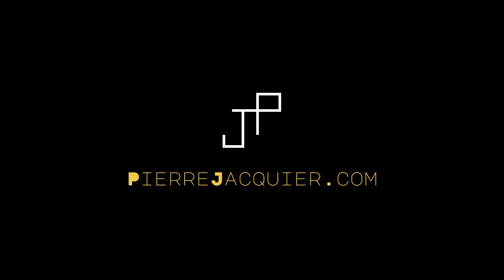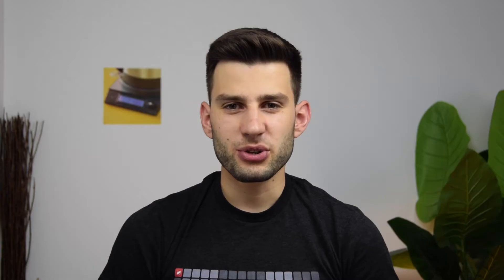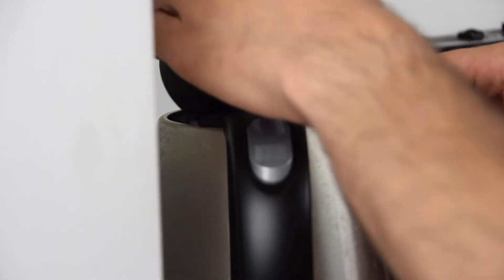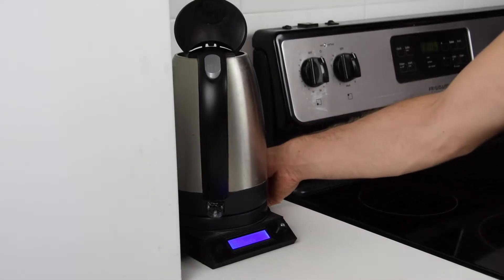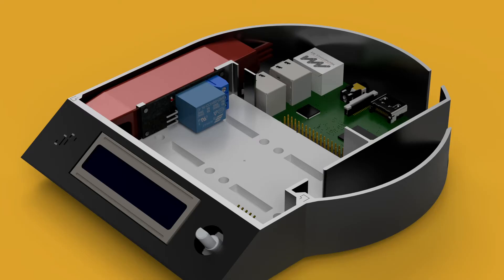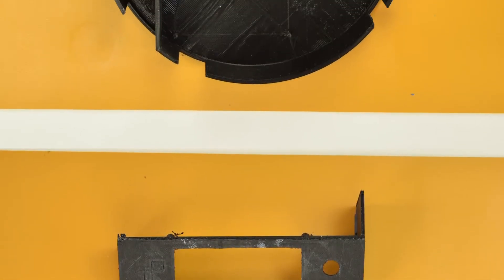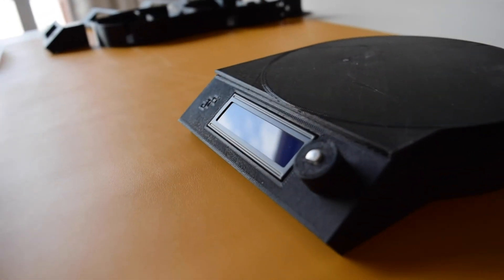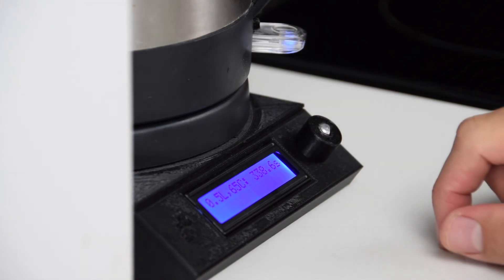Controlling your Electric Kettle [Zero to Product! Ep 1]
We're building a DIY Kettle Manager with a Raspberry Pi, Machine Learning, and 3D Printing.